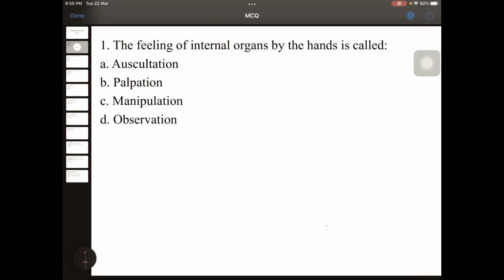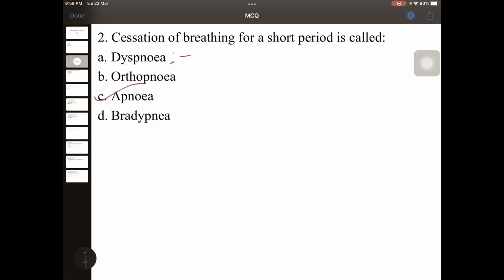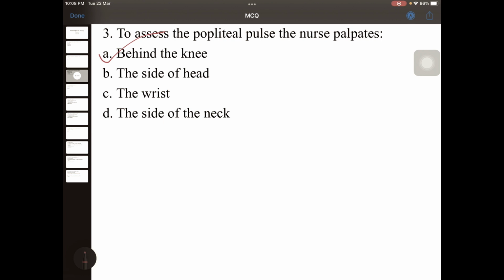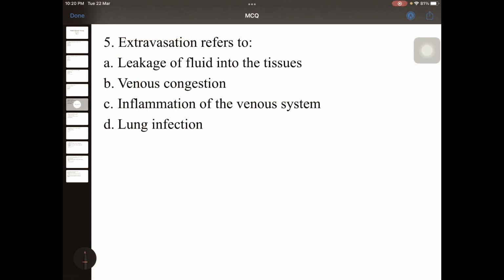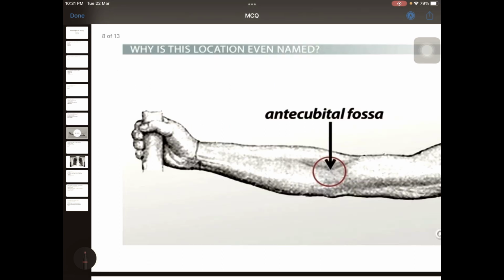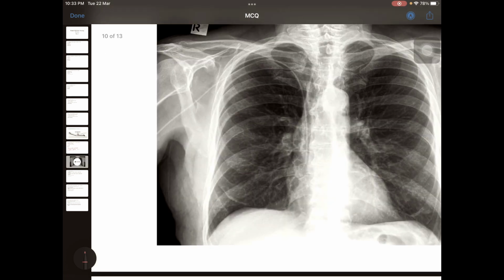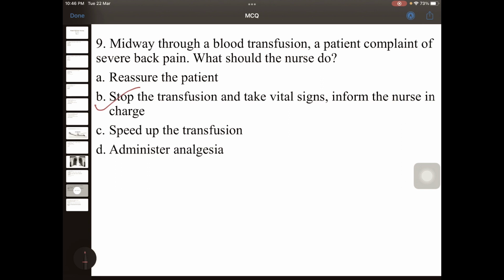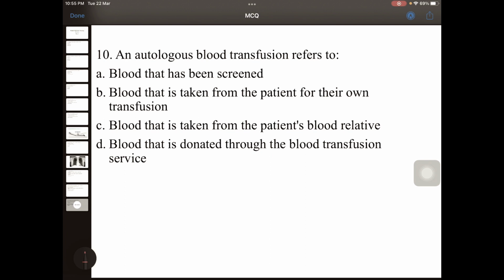Model MCQ on Nursing Practice